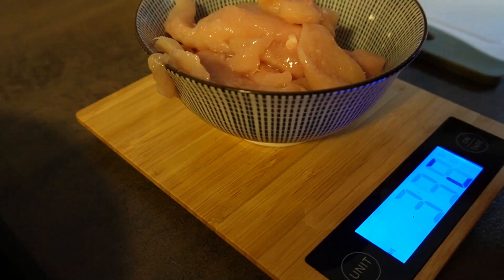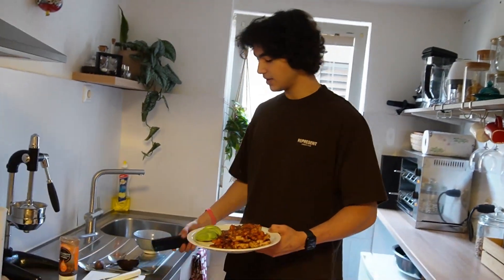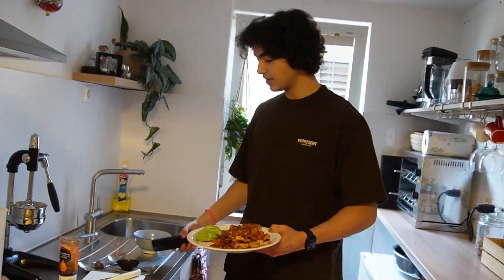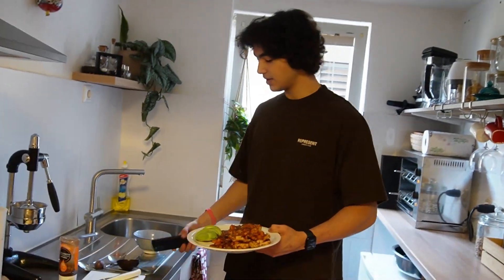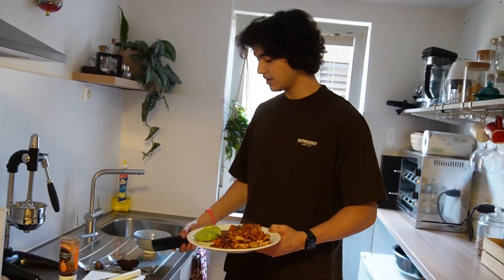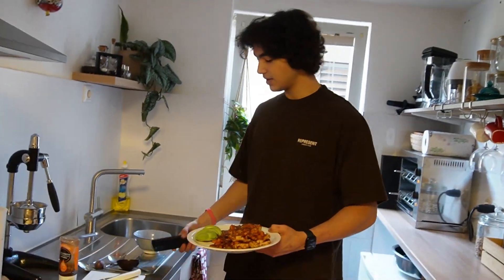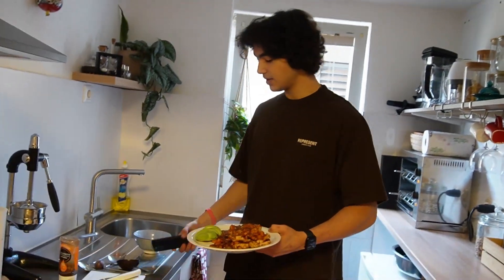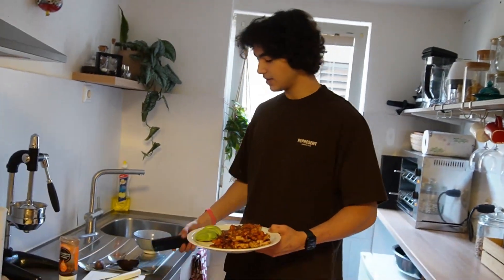EAT THIS BREAKFAST TO GET SHREDDED// 100 G of PROTEIN !!!!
hey everyone hope you doing well here i show you a simple Breakfast recipe to ged shredded as possible.